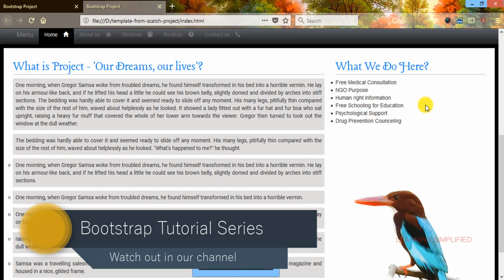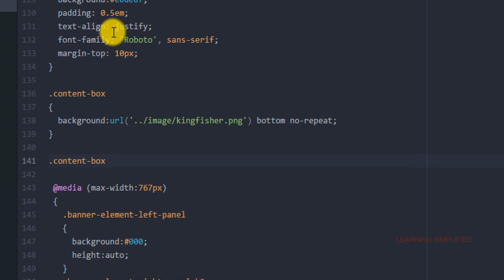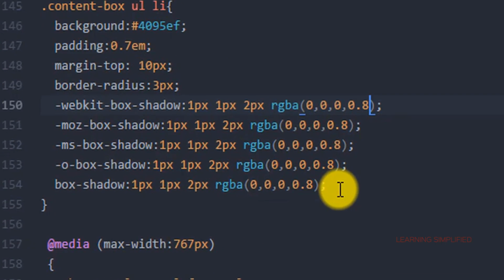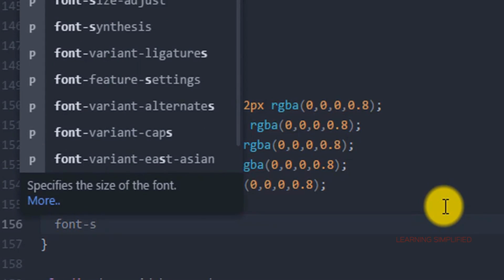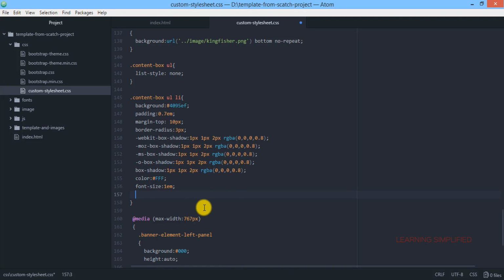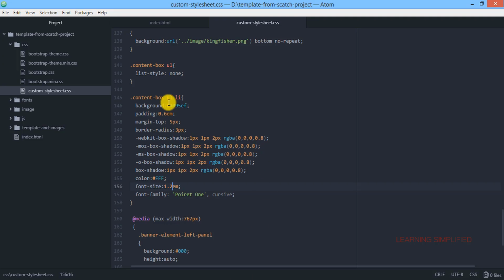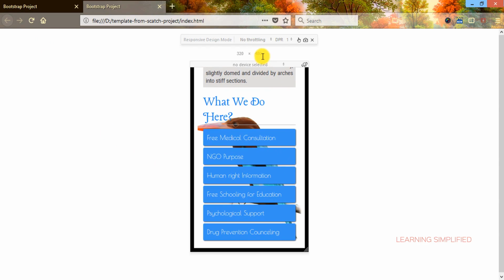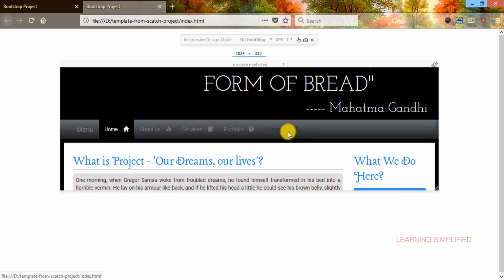Code a Template from Scratch-Customize the list with Theme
How to code a template from scratch-Create and customize the unordered list with theme.
In this tutorial we discussed on how to create the unordered list item of your template and customize it in accordance to it. We first created the unordered list, then customized it and finally we will manage the various displays under various devices. Things those we are about to learn in this tutorial are:

1) how to create the list items in HTML.
2) How to customize the list item in our custom stylesheet
     modifying the css
3) Modifying the css and making them responsive.
4) Using the @media query to fit into various display device with
     horizontal sideways and vertical block presentation accordingly.
5) Moving the background image as needed across various media
     device width.

Hope this will aid you in tuning up your own project. In the next tutorial we are going to place the fixed positioned button at the bottom of the container. Till then, Enjoy Learning.